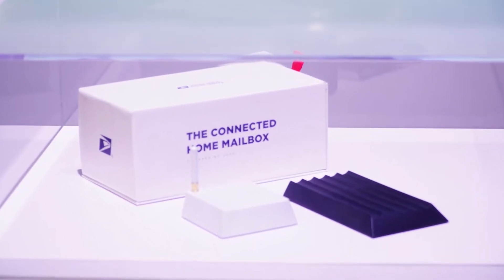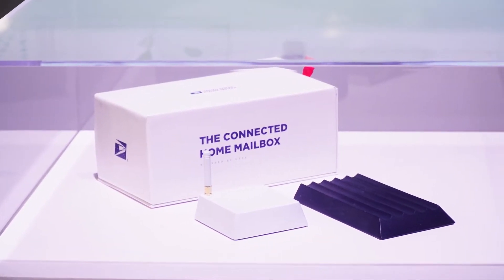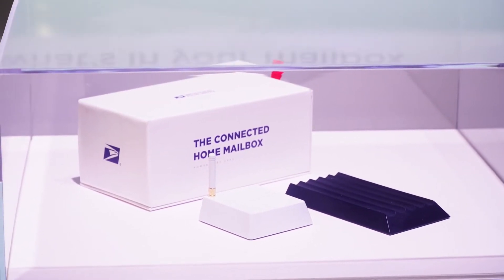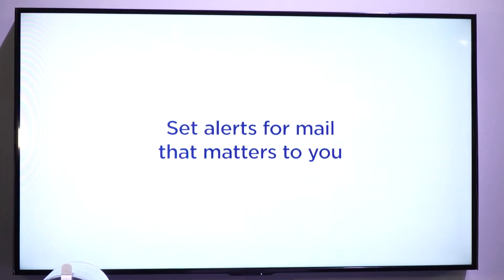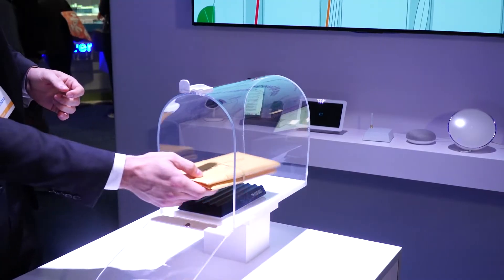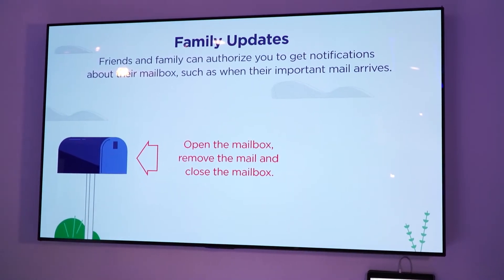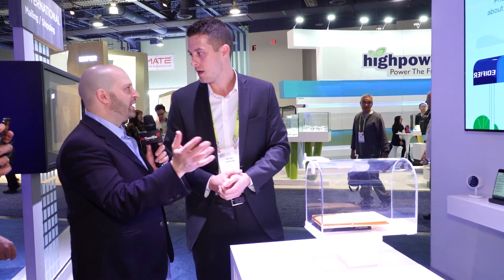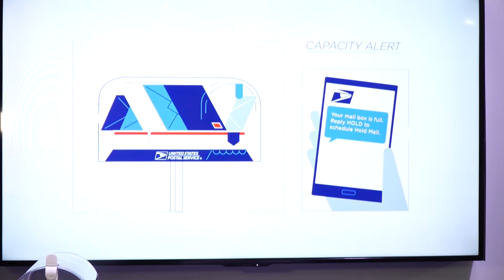The Future of Mail Delivery! USPS Connected Home Mailbox Concept at CES 2019!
We check out USPS' Connected Home Mailbox, a smart device which will let you know exactly when and what type of mail has arrived, at CES 2019!